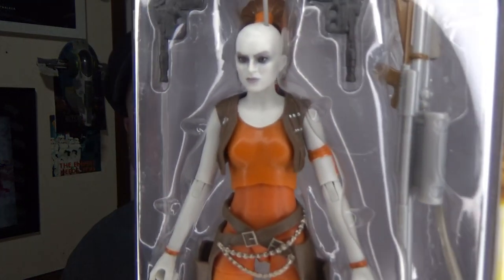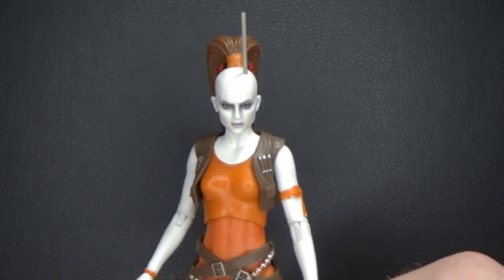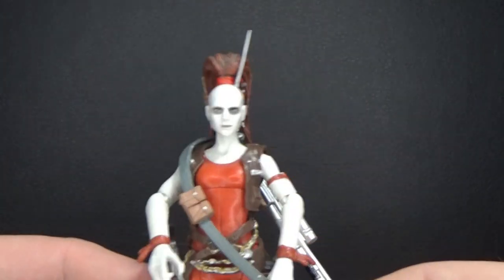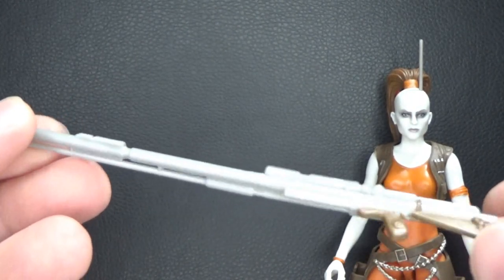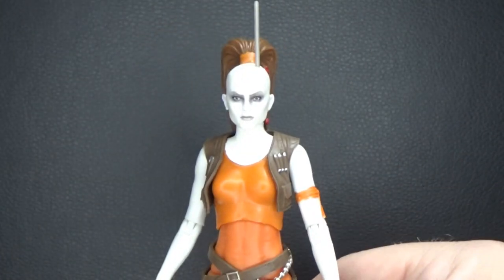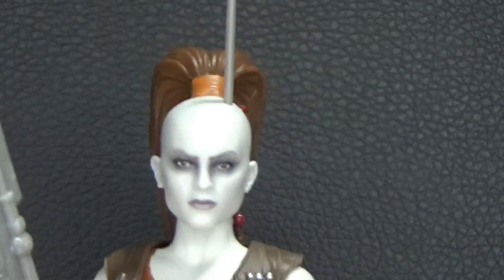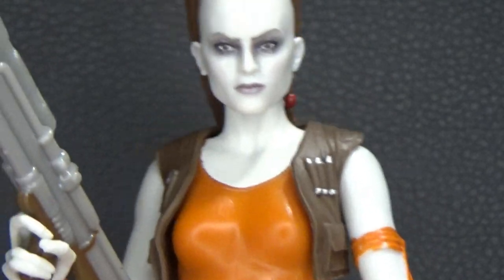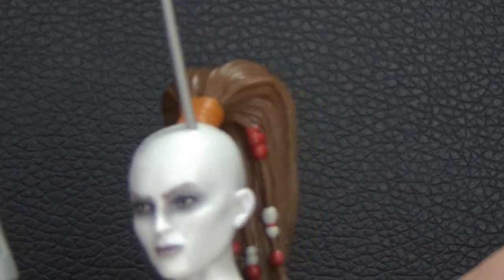AURRA SING - STAR WARS THE BLACK SERIES